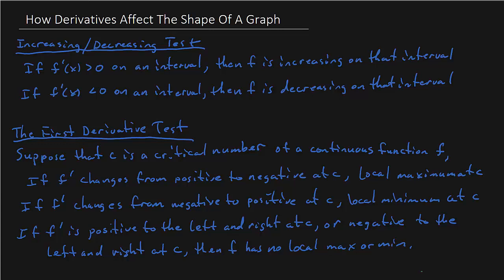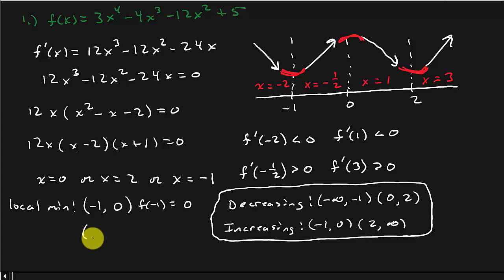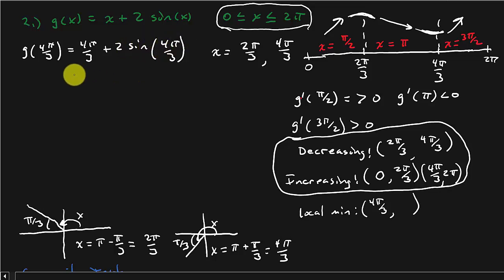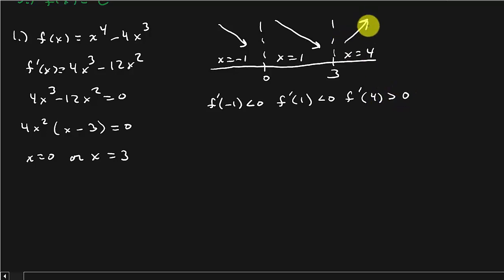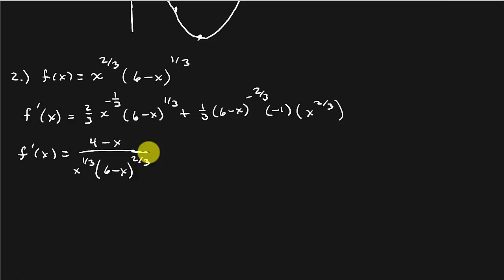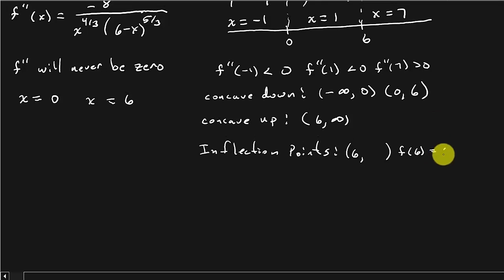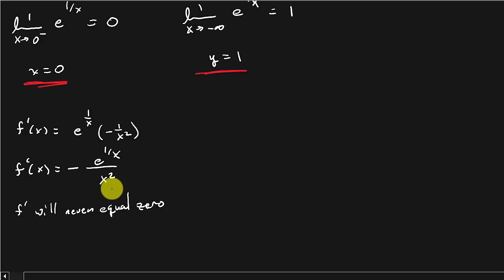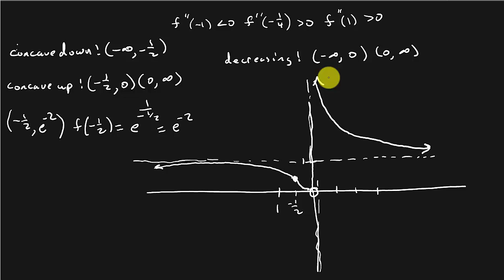Calculus - How Derivatives Affect The Shape Of Graphs (Graphing)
In this video we learn how to graph functions by finding intervals where the functions is increasing and decreasing, local maximum and local minimum values, intervals where the graph is concave up and concave down, and inflection points.